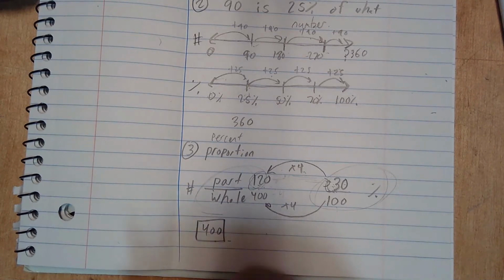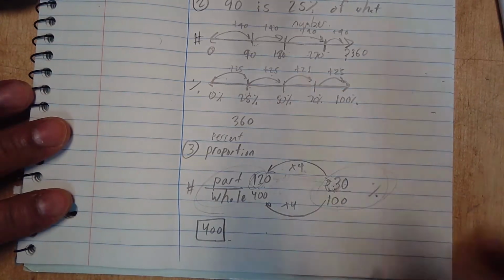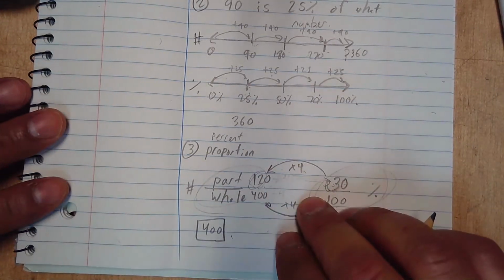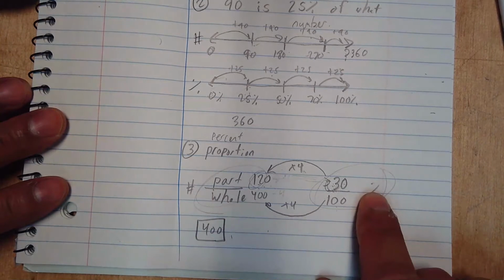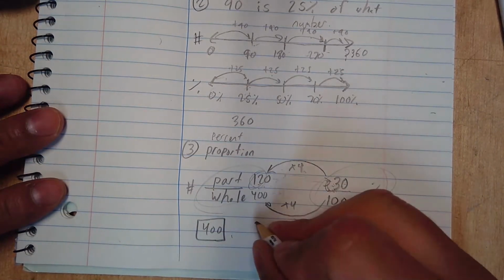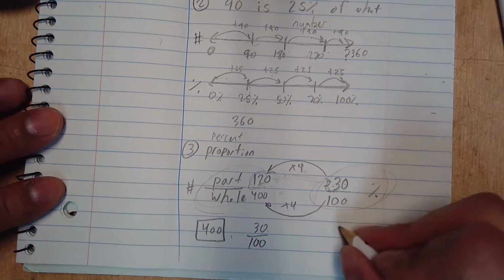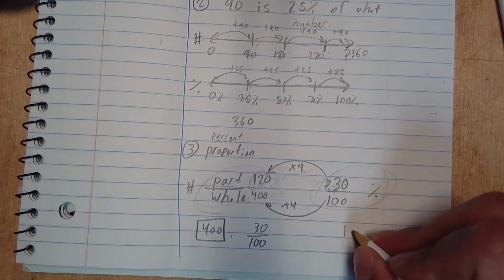6th Grade CA Math Ch 2 Lesson 8: Guided Practice pg 158 (1-5)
Standards:
6.RP.3 , 6.RP.3c
Mathematical Practices:
1, 2, 3, 4, 7